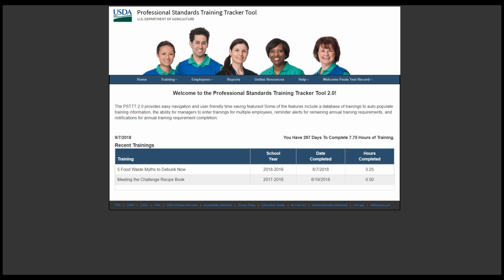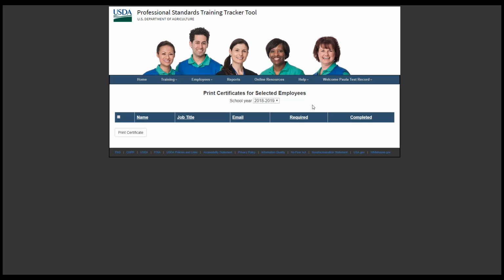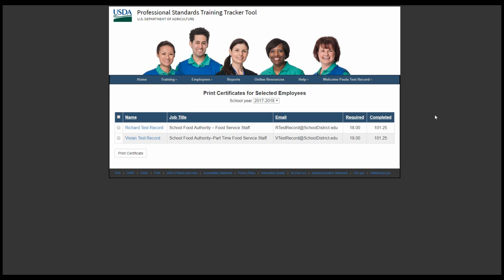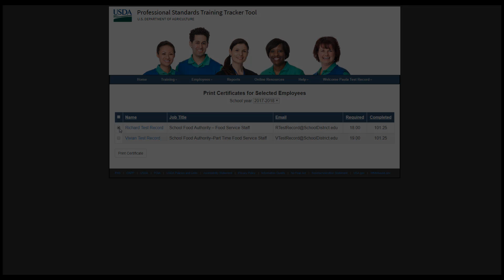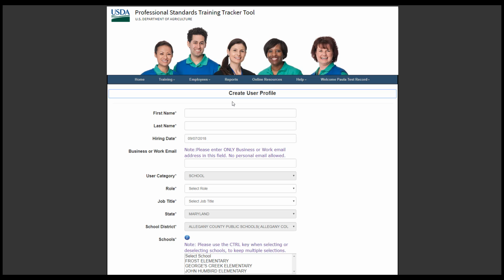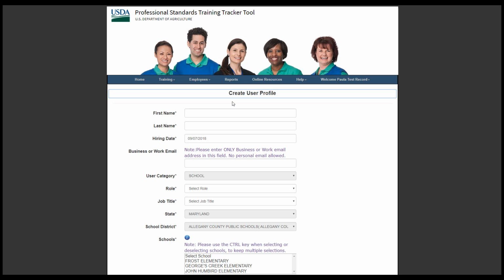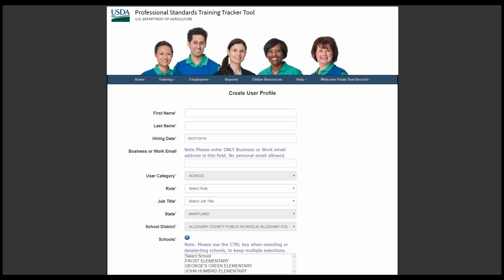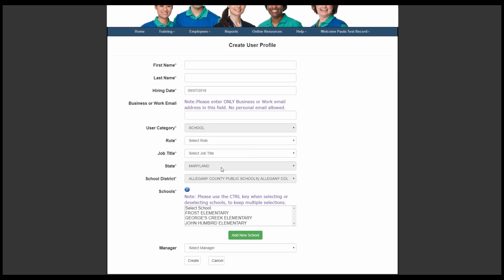PSTTT Chapter 7 - Manager Function: User Profiles